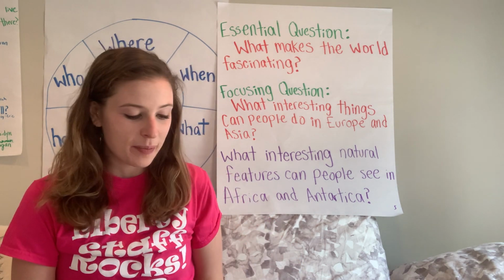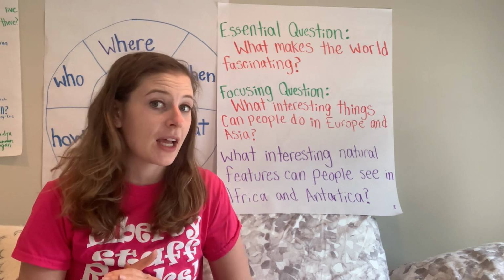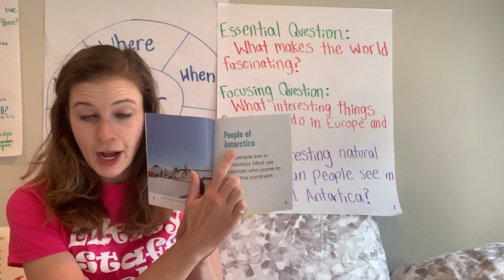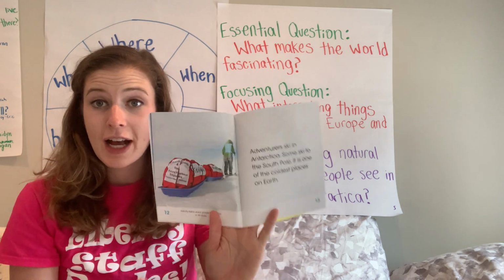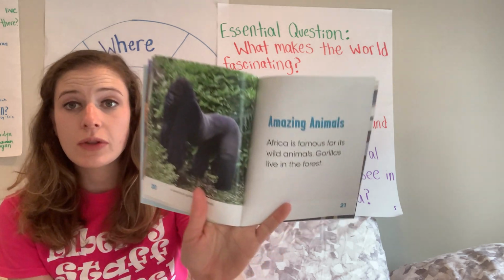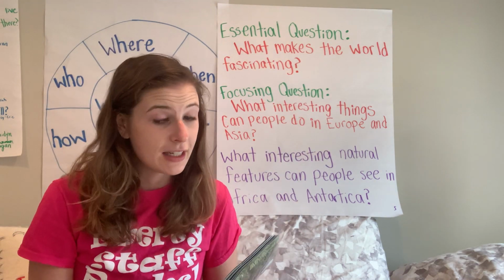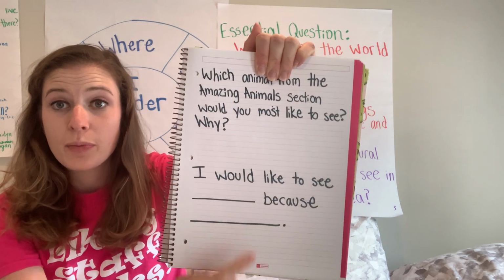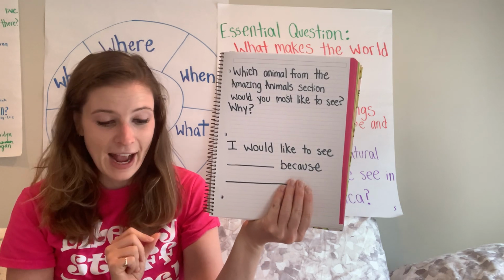Africa & Antartica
In this lesson we explore how to identify the main topic and key details in an informational text. We also work on opinion writing. Our writing prompt for the day is "Which animal from the Amazing Animals section would you most like to see?"

"I would like to see __________ because ___________"